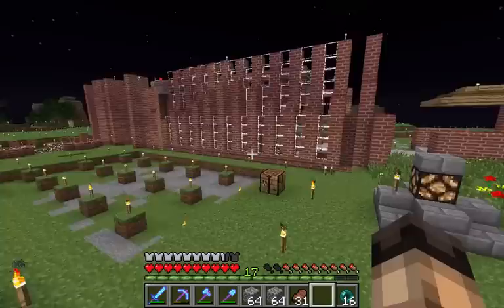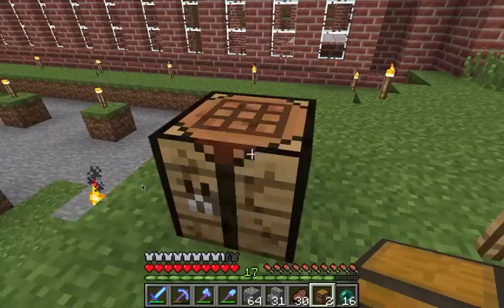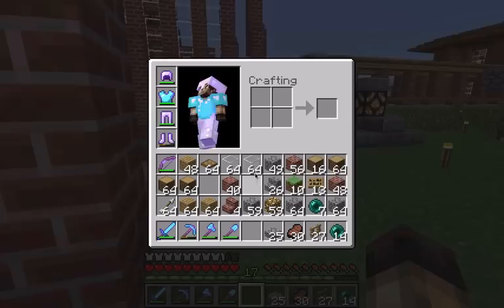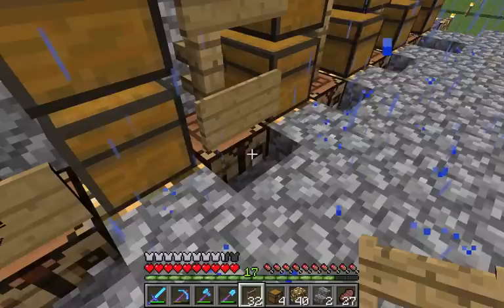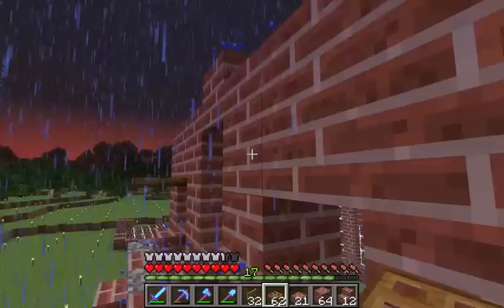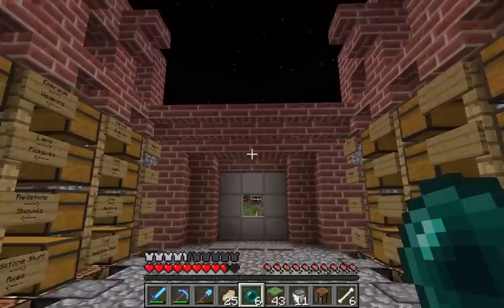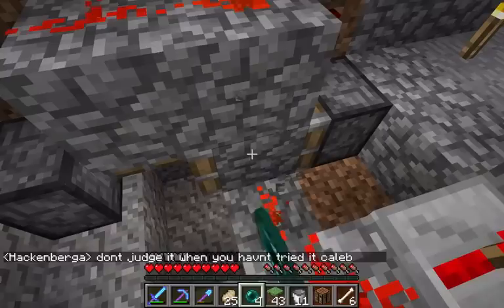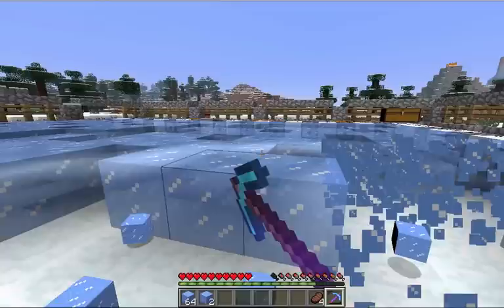Let's Beef # 26 :: Storage Room Madness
The VintageBeef Fan Server is a private, whitelisted server. The only ways on are to win a competition or be invited. I have no control over who gets on so please don't bother asking.